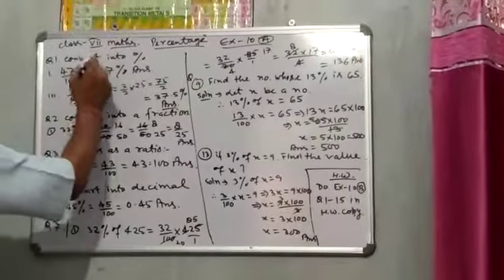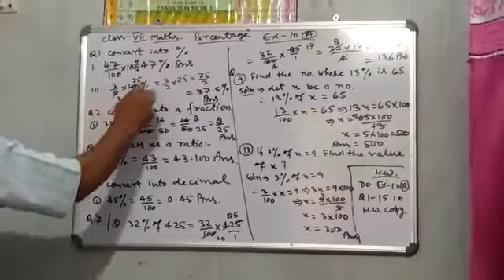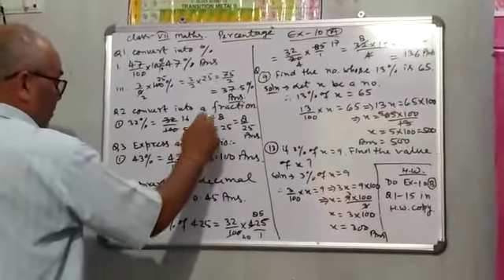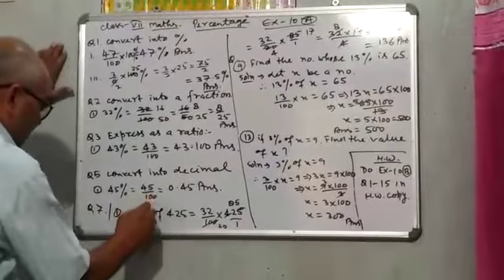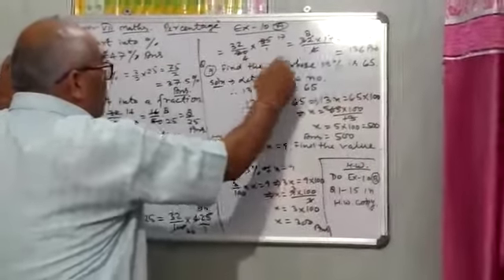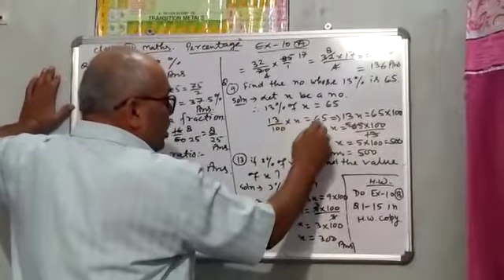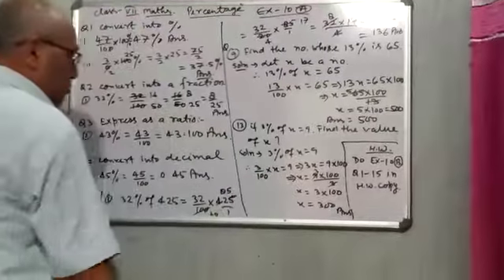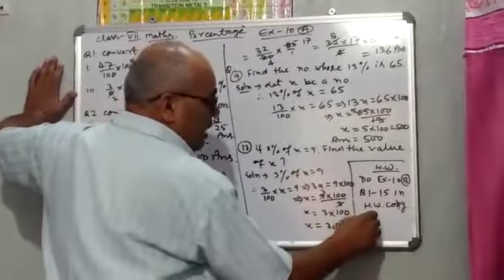Class 7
Maths